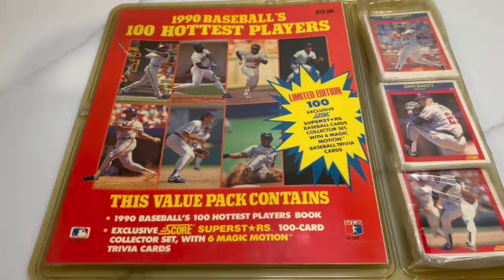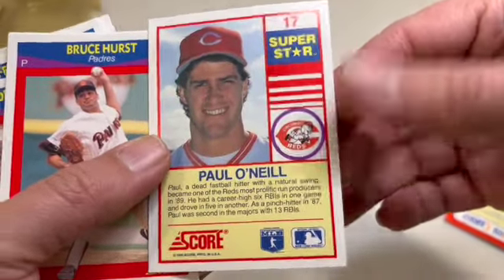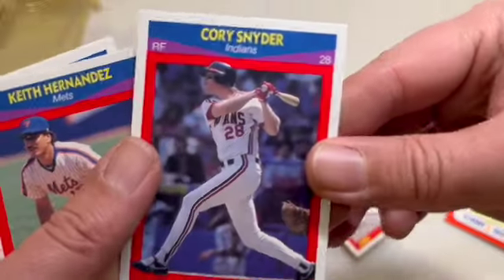Opening The Score's 1990 100 Hottest Baseball Players pack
This limited edition pack sold for $12.95 way back in 1990. It's loaded with all the great players of this era from Brett to Ripken to Ryan and Bonds, plus many many more!